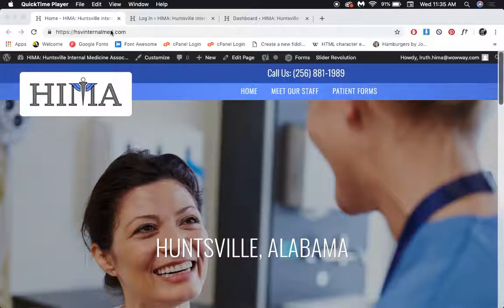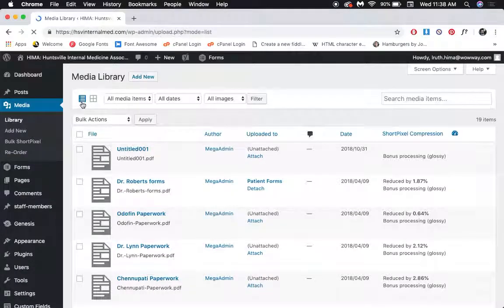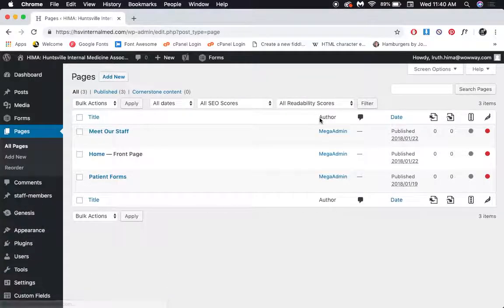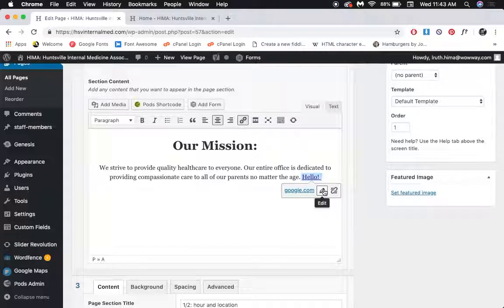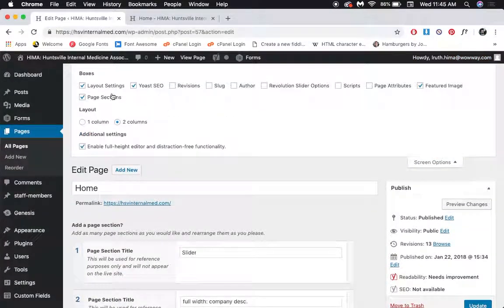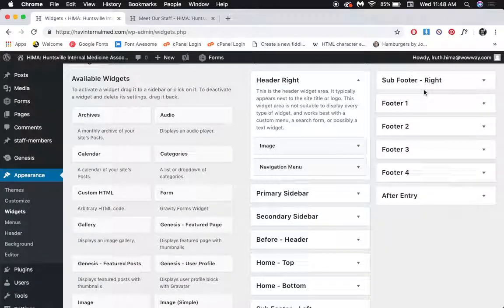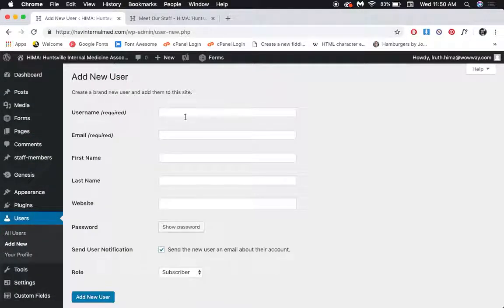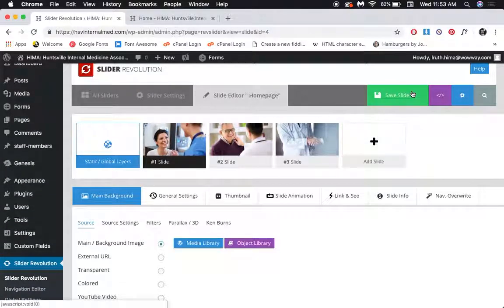HIMA Final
Dashboard: 0:37
Updates: 1:03
Media: 1:38
Forms: 2:57
Pages: 4:55
Staff Members: 10:43
WIdgets: 12:06
Menus: 13:18
Users: 14:20
Plugins: 15:15
Slider Revolution: 15:46